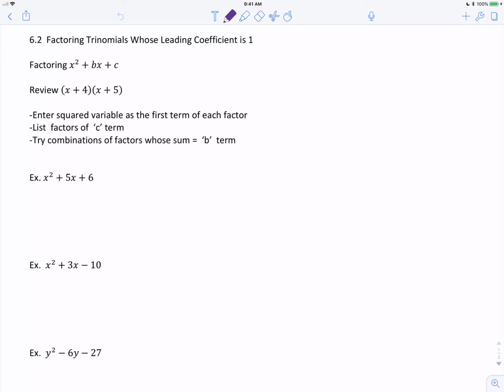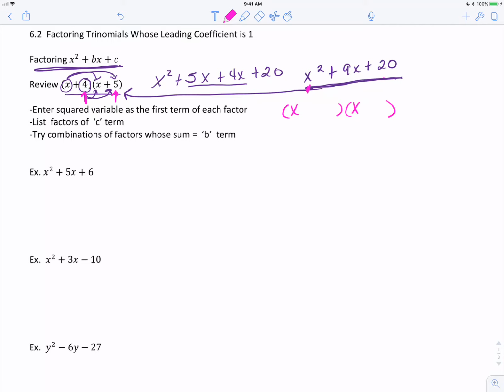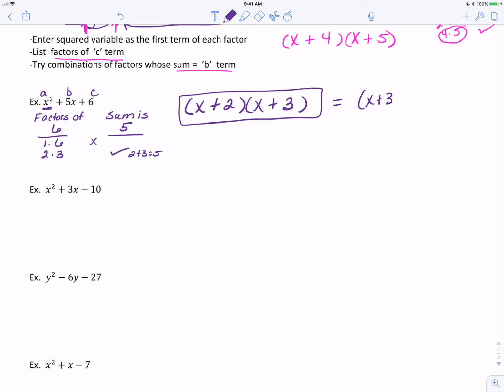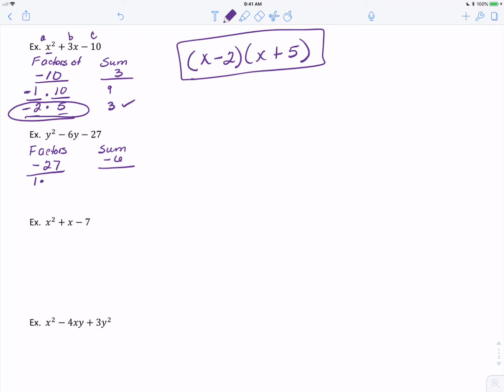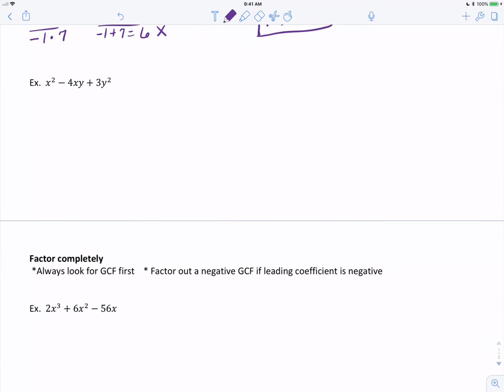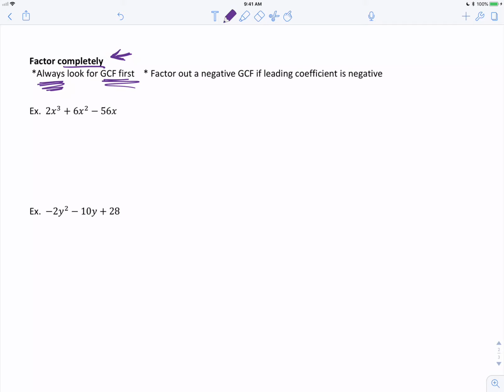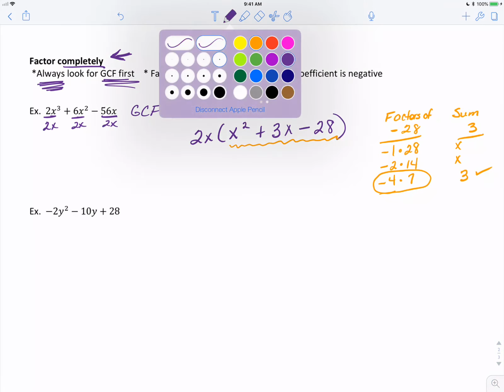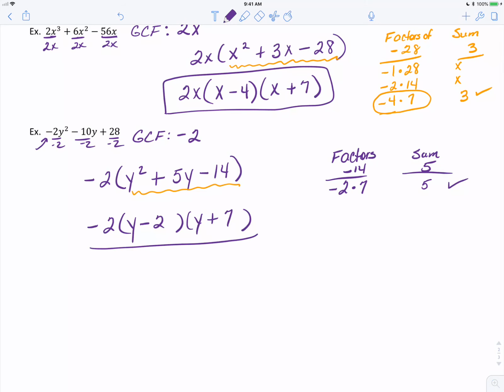6 2 Recording Factoring Trinomials